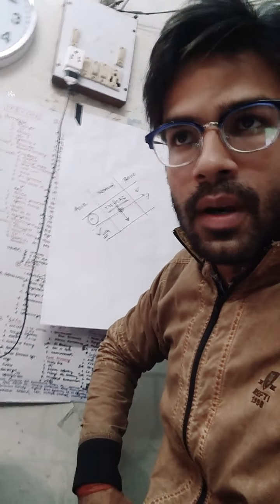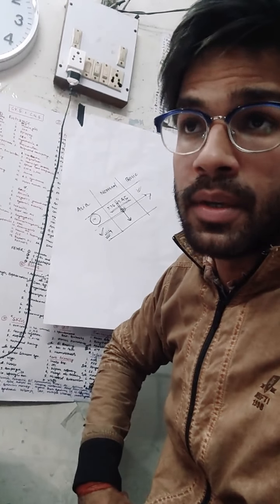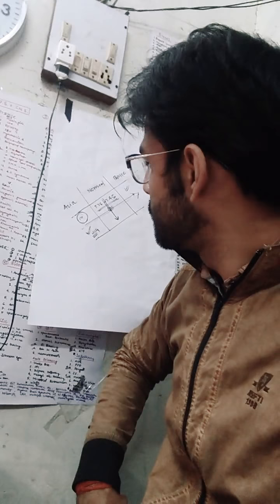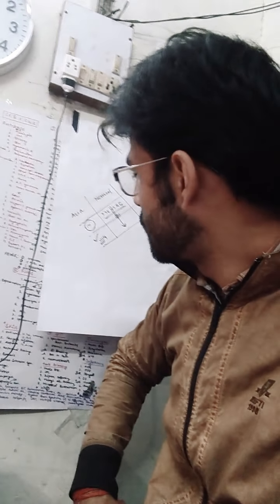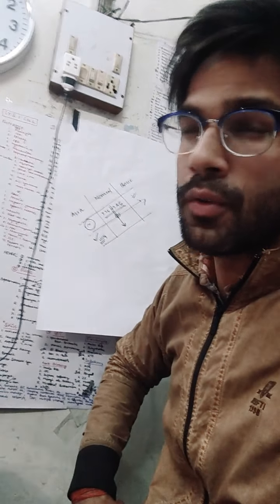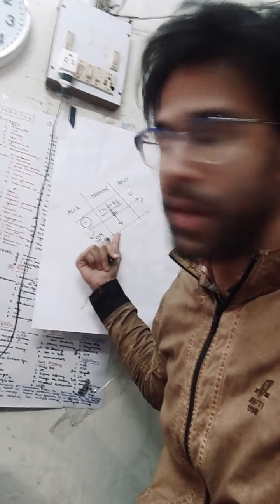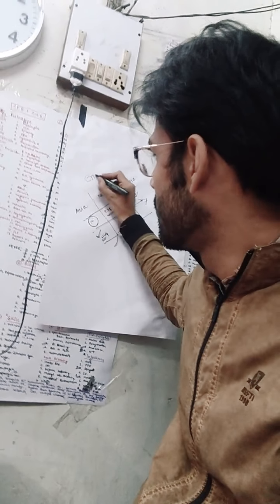Master Acid-Base PART3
Explaining other ways to strengthen the previous concept.